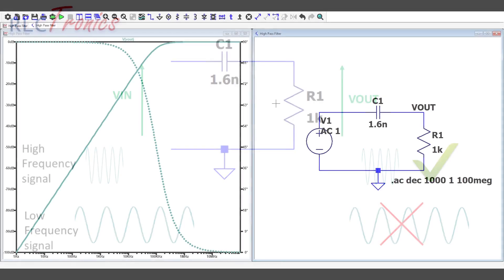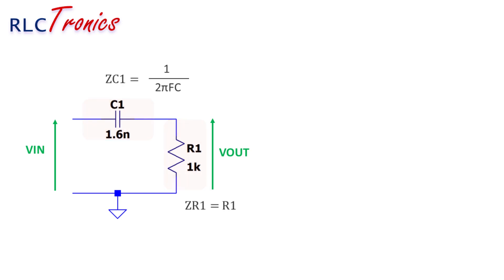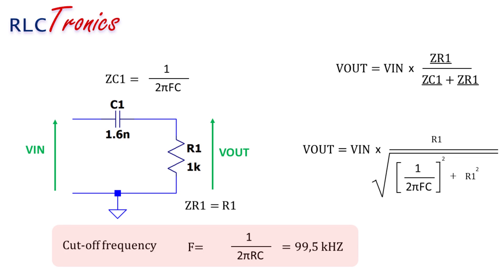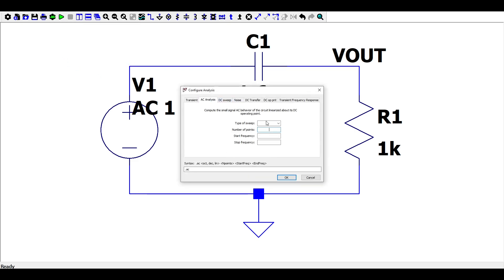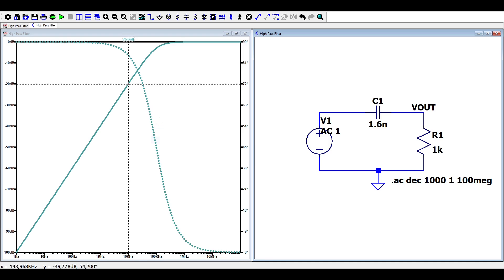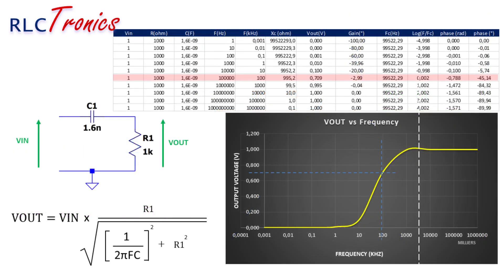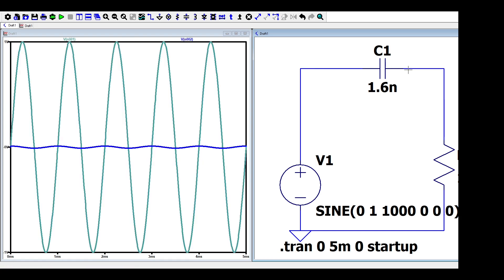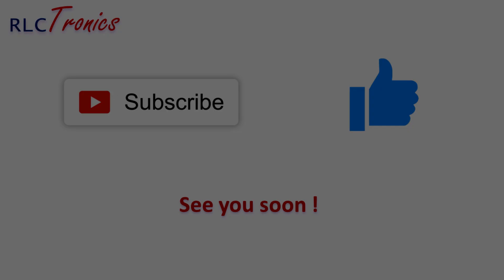RT#9. RC High Pass Filter & Ltspice simulation (ENG)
This video is dedicated to everyone who wants to get familiar with High pass RC filter in the world of electronics